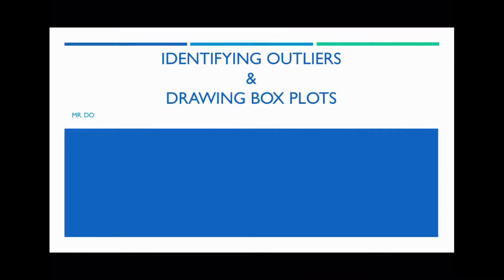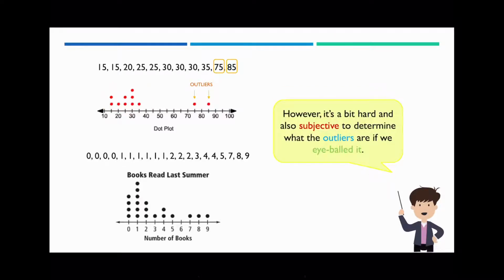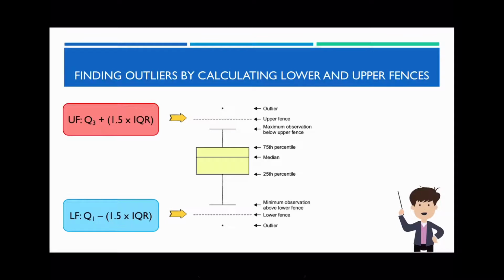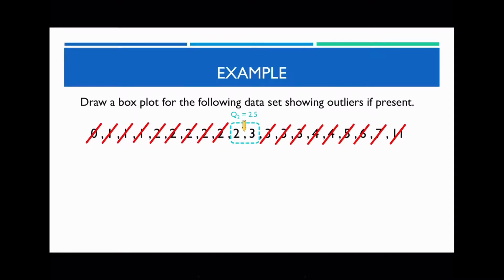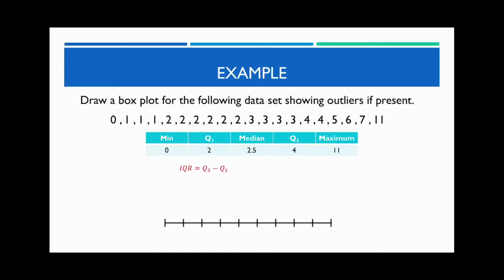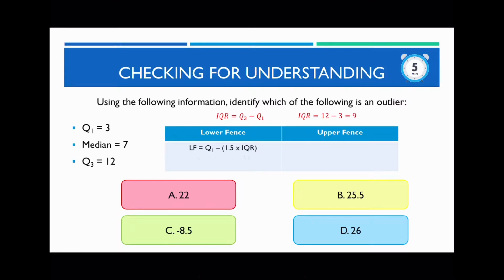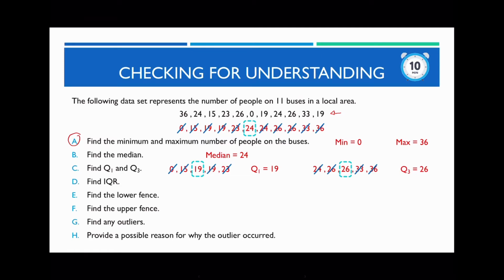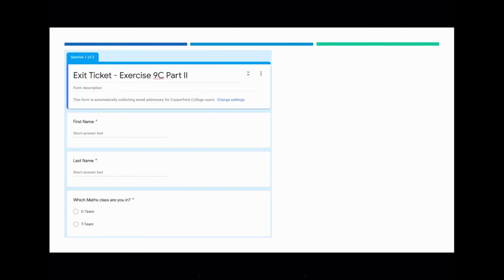Identifying Outliers and Drawing Box plots with Outliers